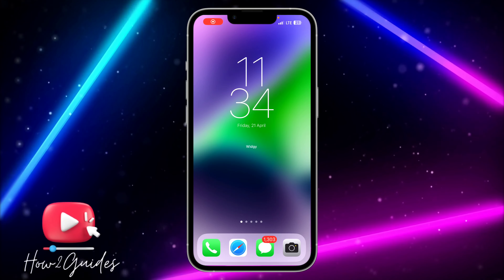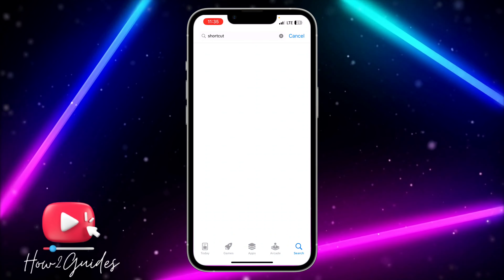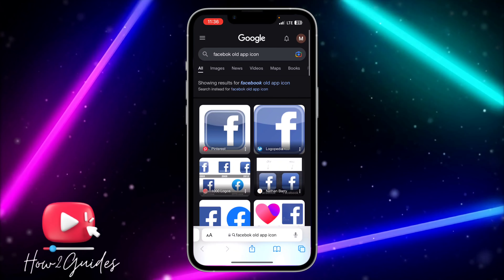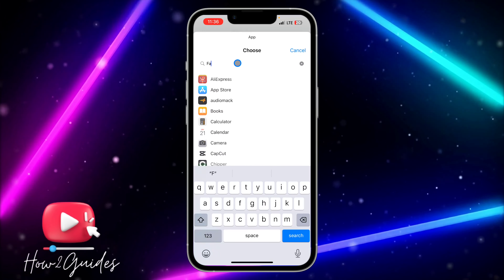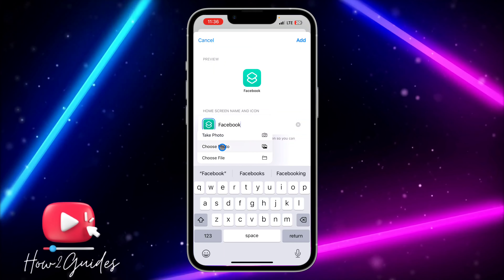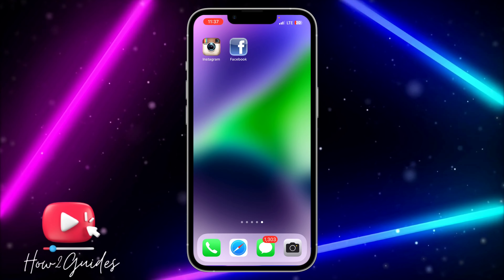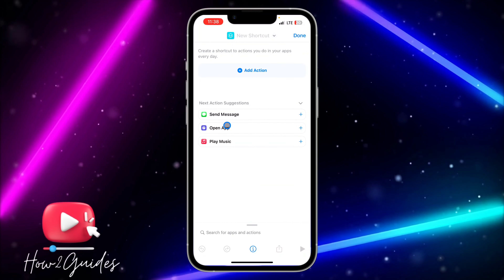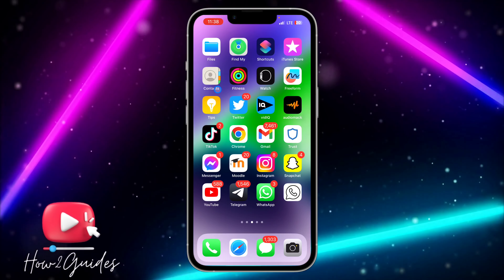How to Change App ICON on iPhone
Tired of the same old app icons on your iPhone? Learn how to switch them up with this easy step-by-step guide to changing app icons on your iPhone!